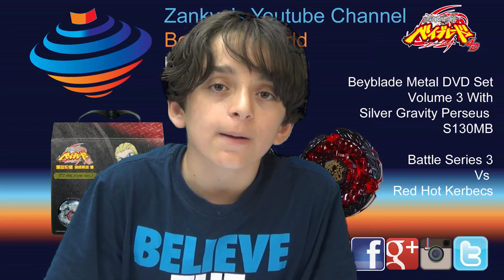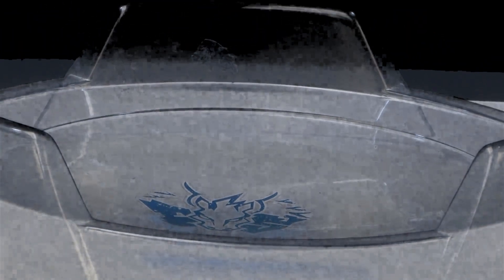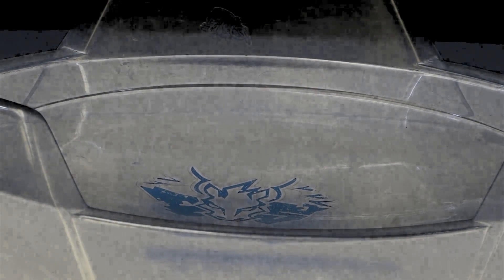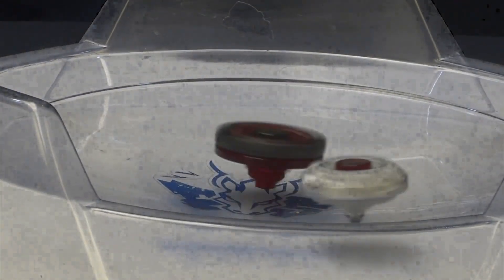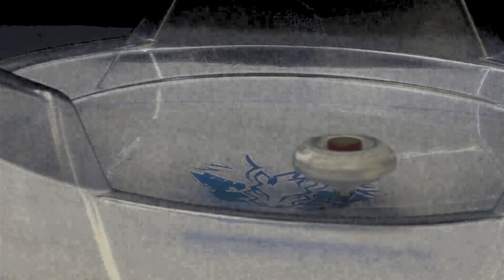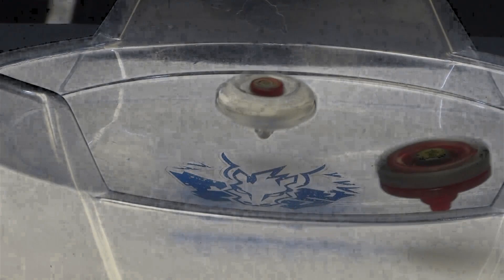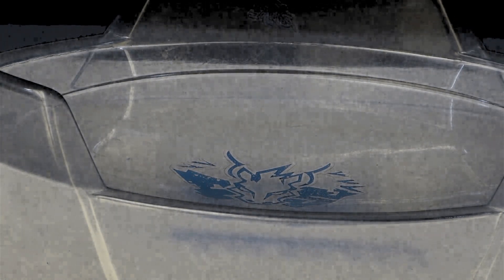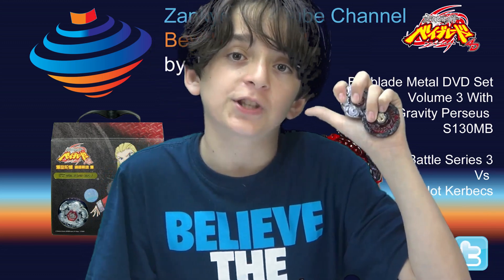Beyblade Metal DVD Set Vol. 3 Silver Gravity Perseus S130MB Battle Series 3 Vs Hot Red Kerbecs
Some Videos are shot using a $k Video (Beyblade Hunting Toys R Us Vaughan Mills Oct 14th - 4K Video Samsung Note 3

This video was shot with a 4k Video Camera (4K UHD is a resolution of 3840 pixels × 2160 lines (8.3 megapixels, aspect ratio 16:9) as you can select the in the video settings of the Video Original.)